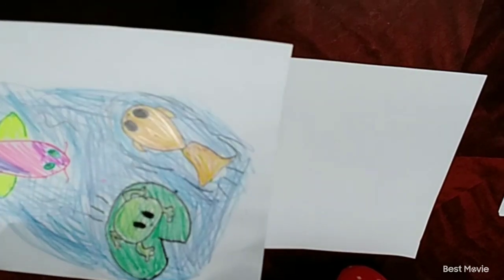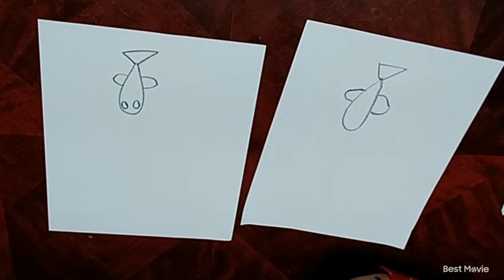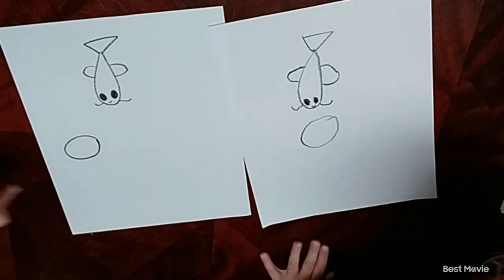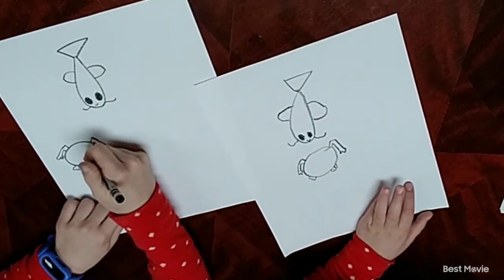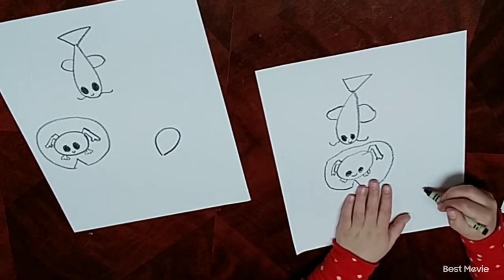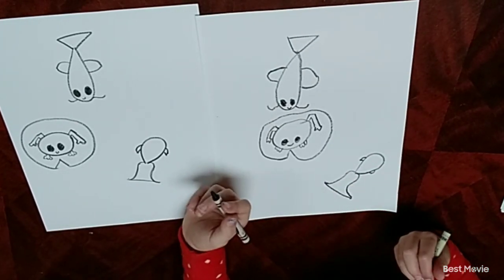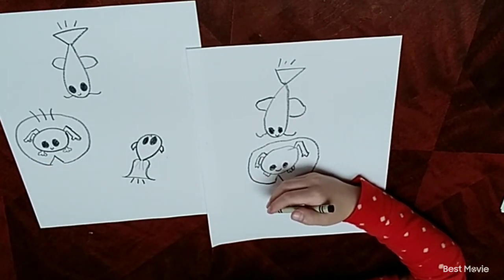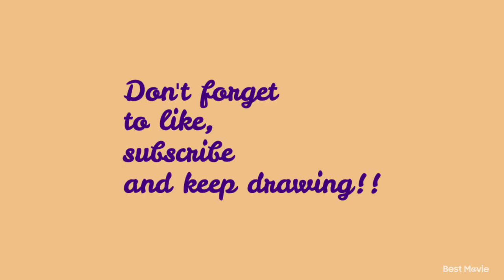Learn to draw a fishy world!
We get fishy today and draw a friendly group from your local pond, a catfish, goldfish, and frog.  Grab your favorite box of crayons and a piece of paper to get started.   Made for kids, by kids :)